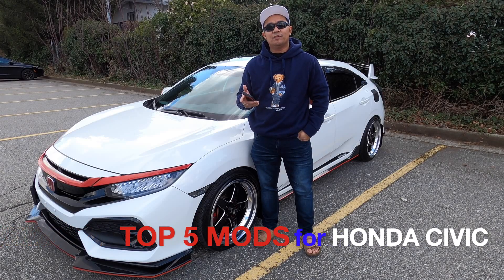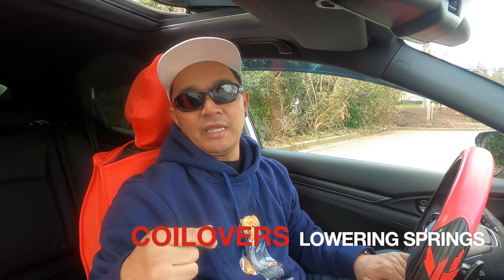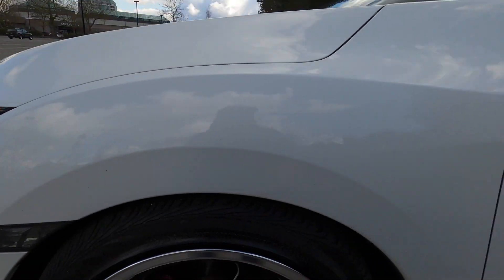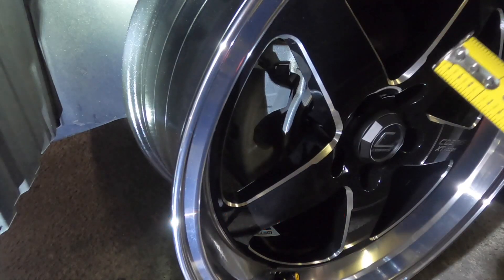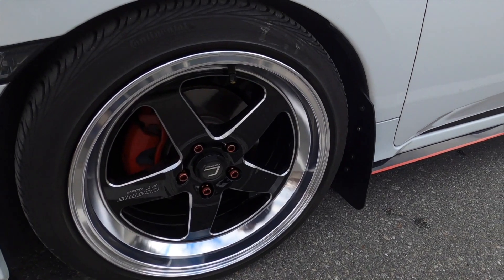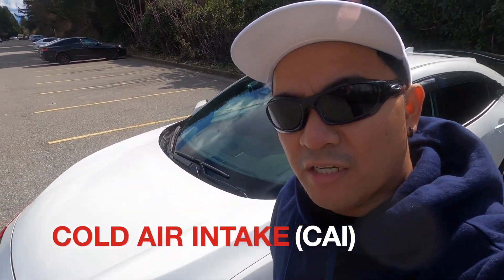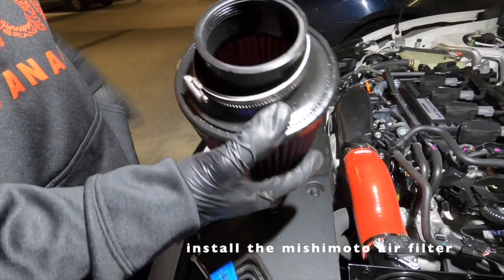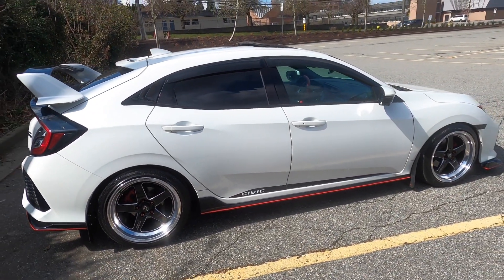First top 5 Mods for Honda Civic Hatchback Sport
First things first! Here are the top 5 mods for Honda Civic 10th Gens!

And here are some INSTALLATION VIDEOS YOU MIGHT WANT TO CHECK OUT.